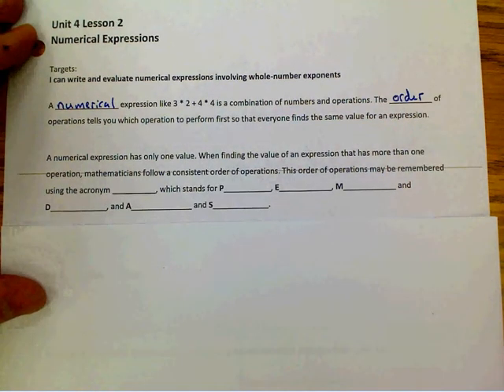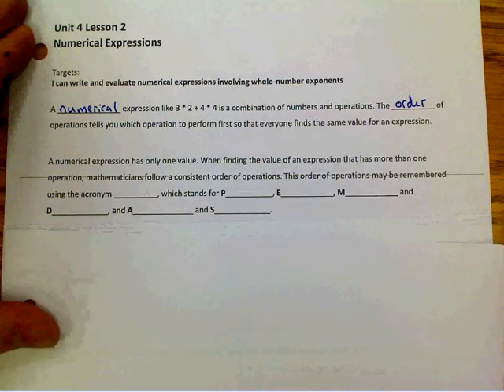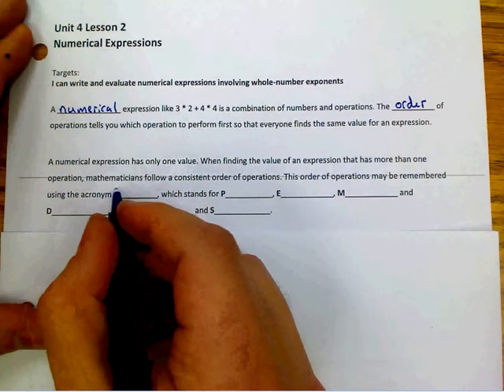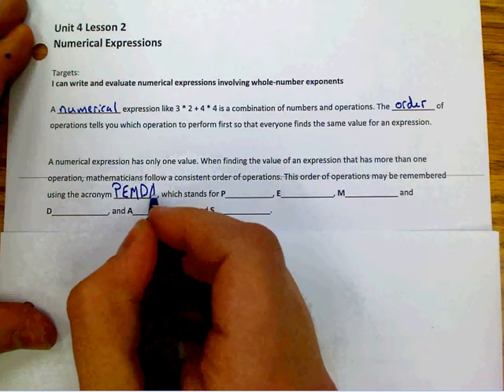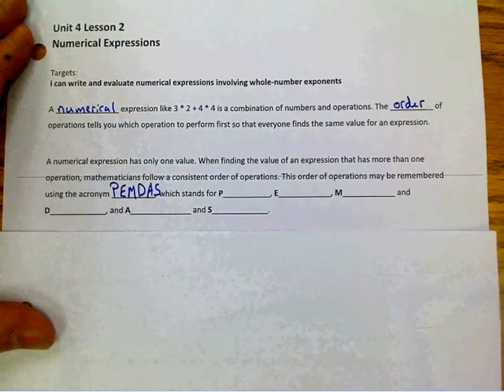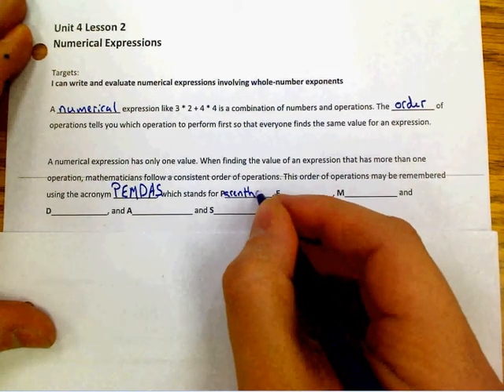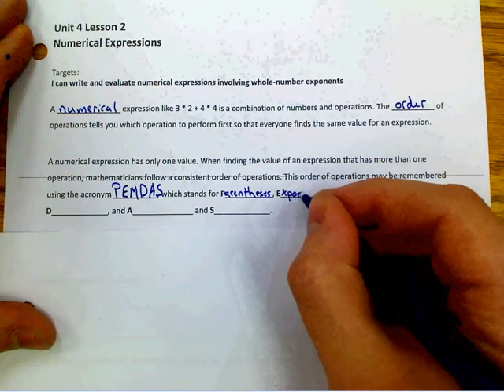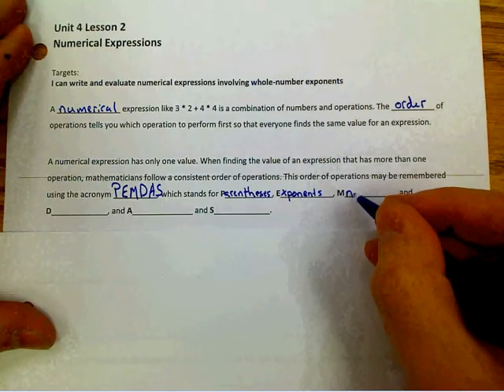Unit 4 Lesson 2